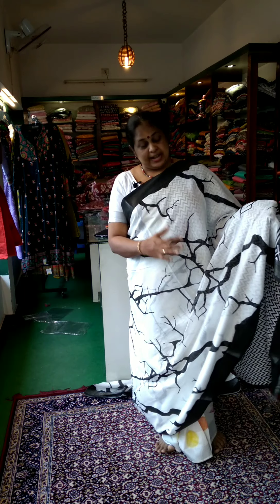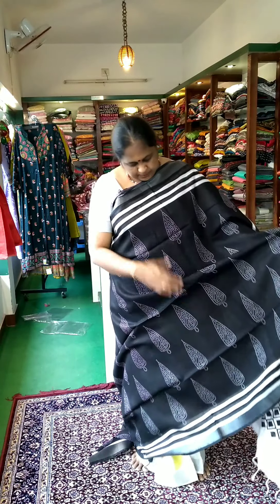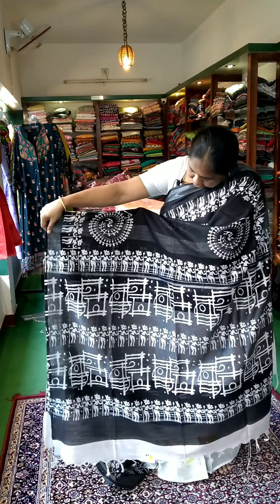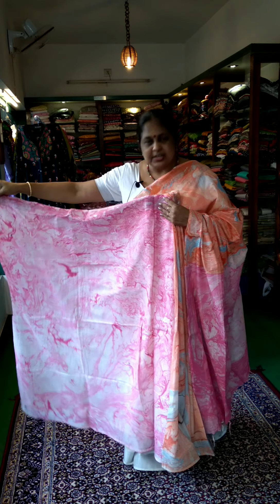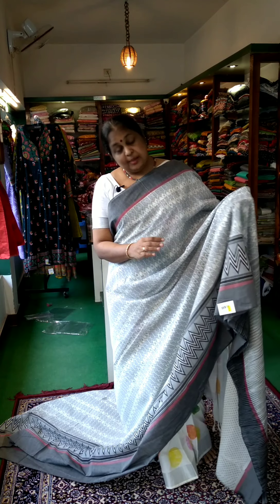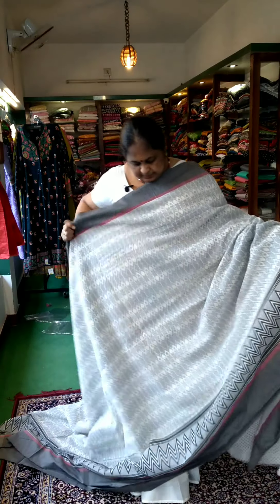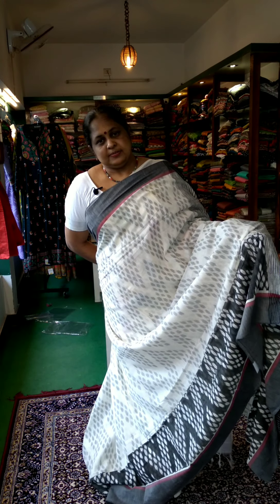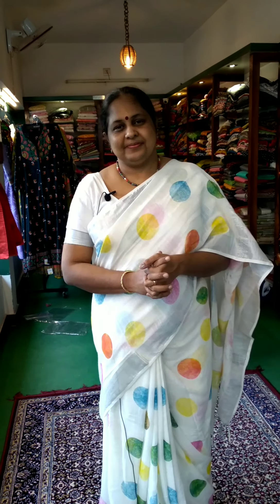cotton linen sarees! @ nandas